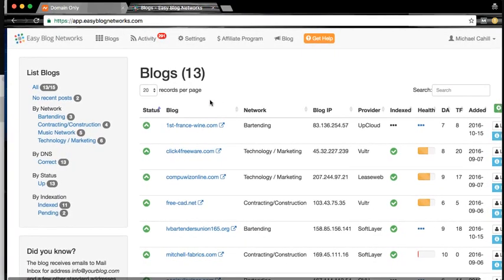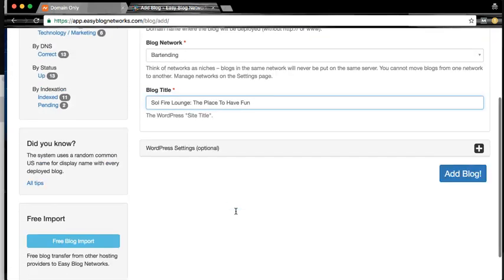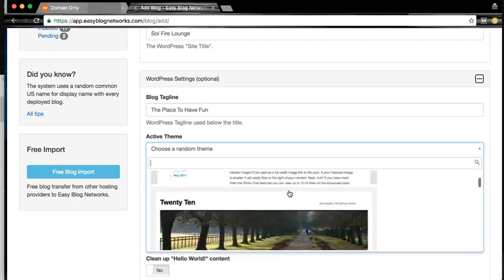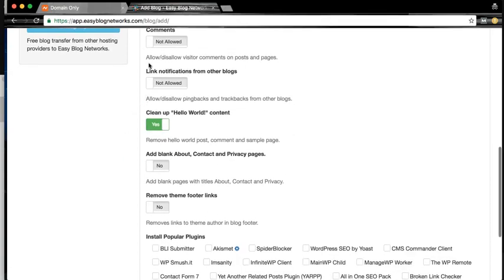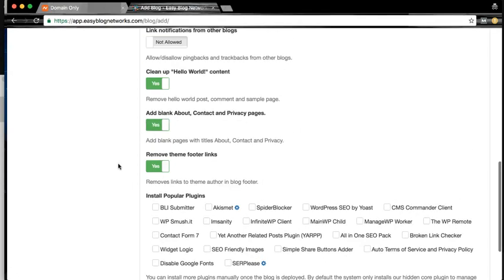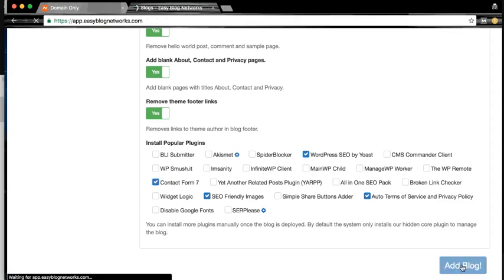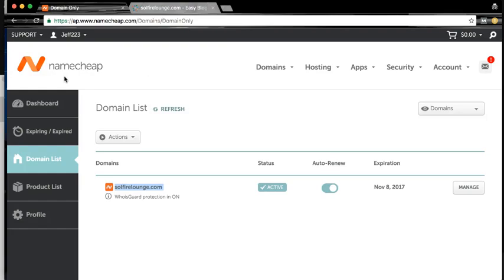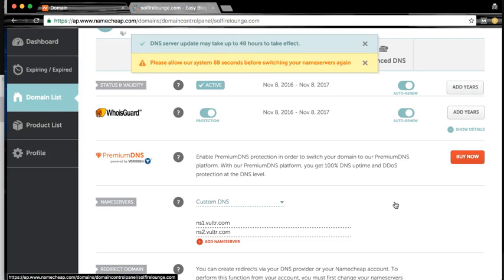Setting Up Your Domain On Easy Blog Network 472p 25fps H264 128kbit AAC - SocialBar.net